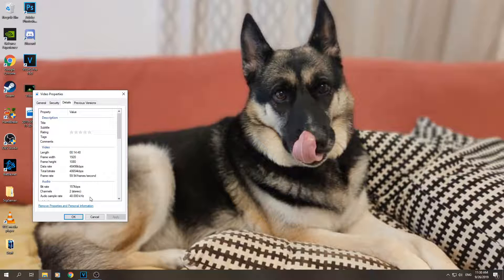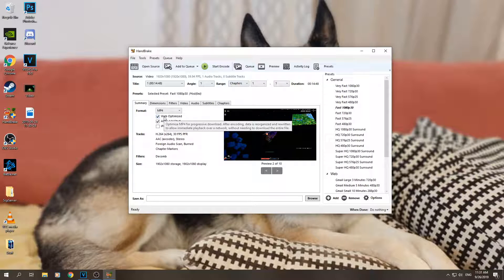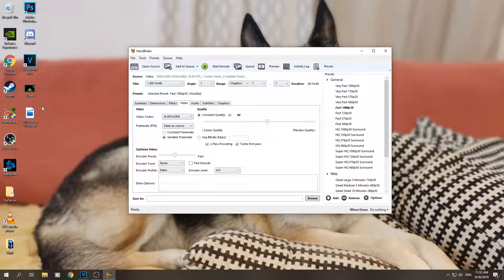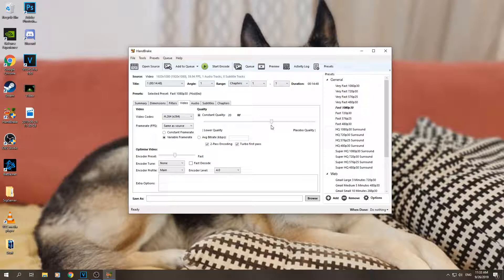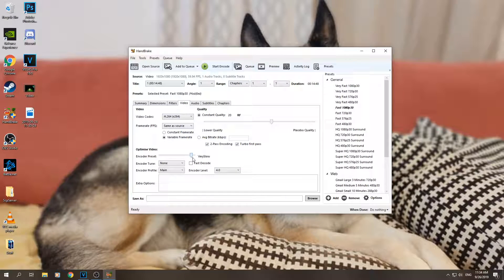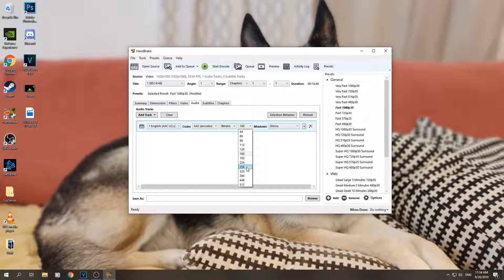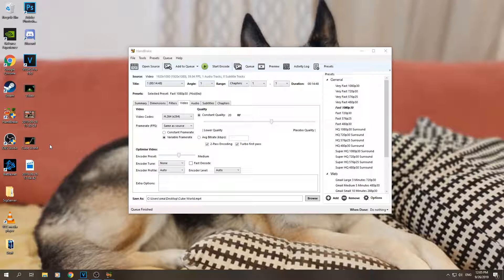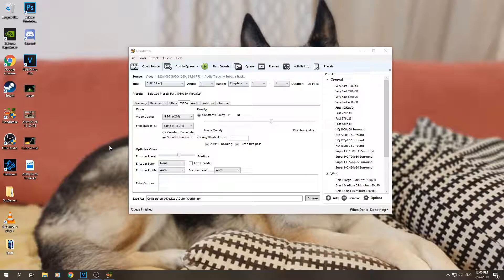How To Reduce Video File Size Without Losing Quality - Handbrake Tutorial 2019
This video is a handbrake tutorial on how to reduce your video size drastically.